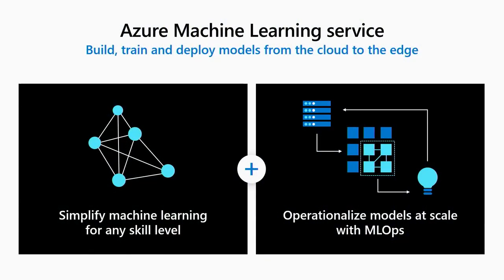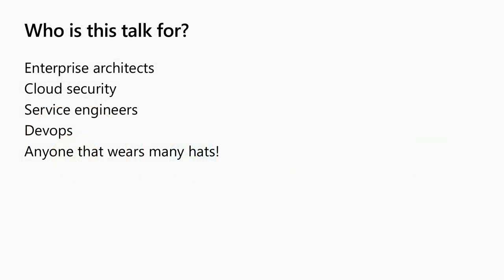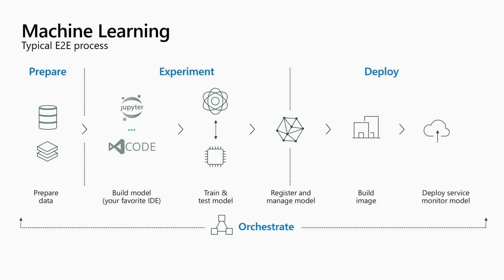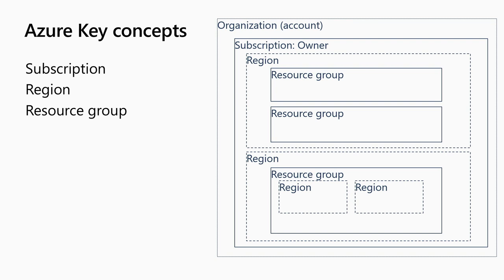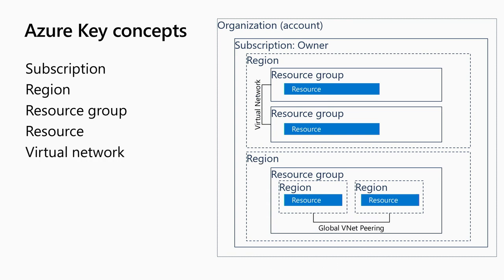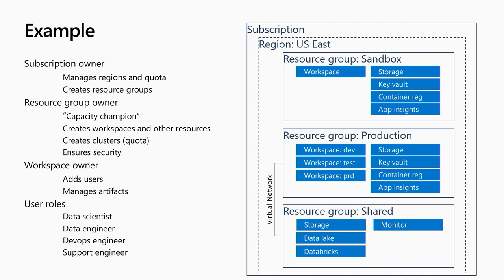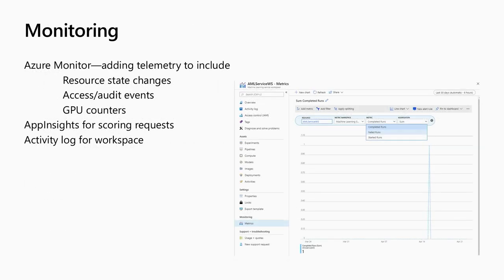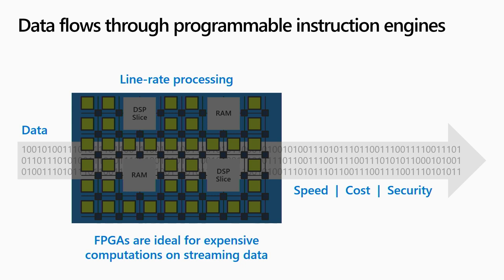How to build enterprise ready ML: Privacy and Security best practices in the cloud - BRK3013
Data privacy and security are top of mind for almost every enterprise in the world. But creating machine learning in a manner that is secure and privacy-aware presents specific challenges. Learn how to build and deploy secure, protected and scalable machine learning using Azure Machine Learning. Whether you are targeting the cloud or the edge, this session will help you understand how to apply multi factor authentication, role base authorization, data encryption, VNETs, and other security and privacy best practices to the machine learning lifecycle.